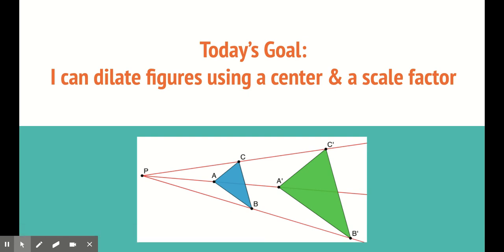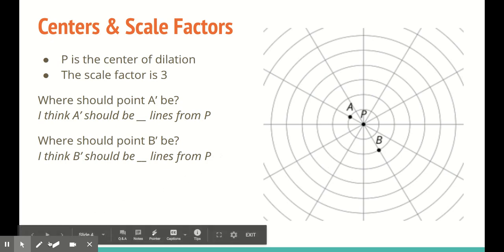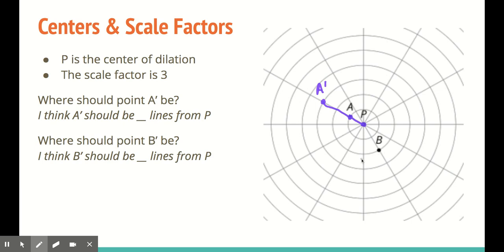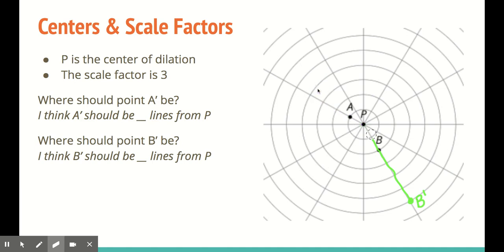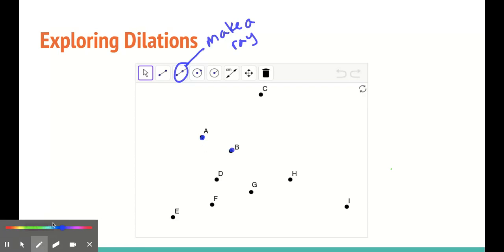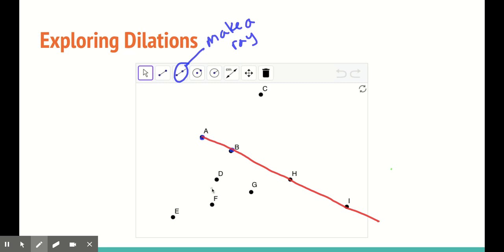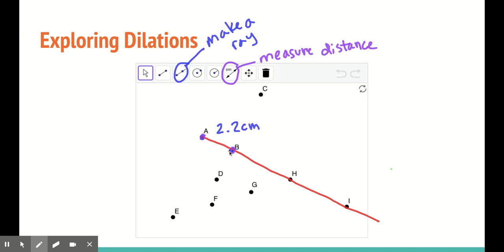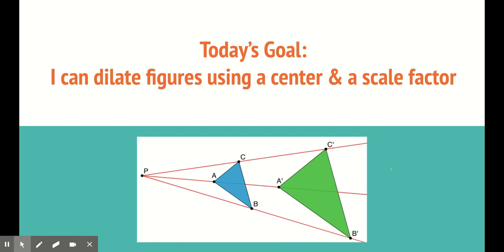U2D2 - Dilations from a Point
An example of how to dilate from a point on a circular grid and an overview of how to use the Obstacle Course applet for today's independent work.

This video covers whole-group instruction during live class on 9/22/20.